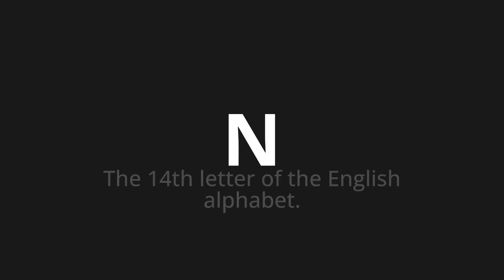How to pronounce N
Master the Pronunciation of 'N Which means n' - which means : The 14th letter of the English Alphabet. 📝 with @PizzaPronunciation 🎓🗣️ - [Your Guide to Italian]

Learn to pronounce 'N' perfectly in Italian with our easy and engaging tutorial by @PizzaPronunciation! 📖📽️ In this comprehensive video, we provide you with native speaker examples 🗣️👂 and phonetic breakdowns 🎵 to ensure you get the pronunciation just right.

How to say N in Italian